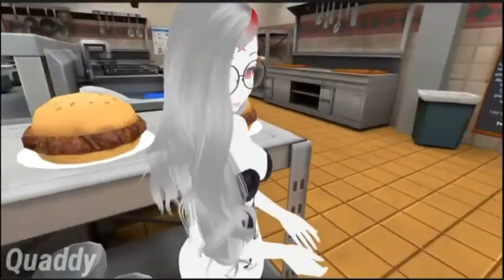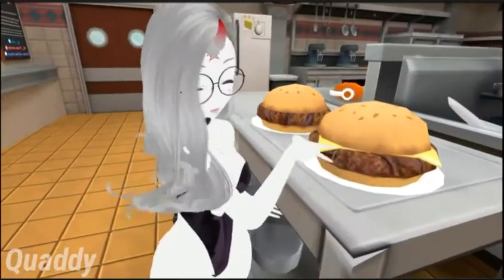Cooking like my mother would do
Uhh late video upload.
Credits to: Squimshii